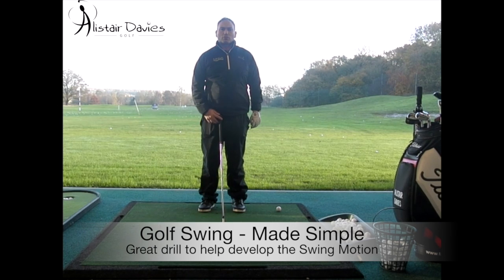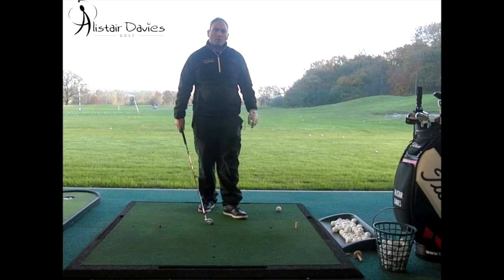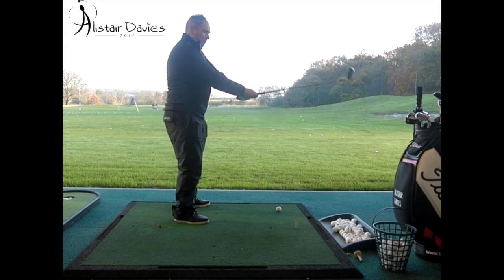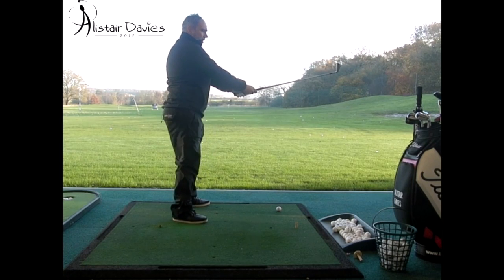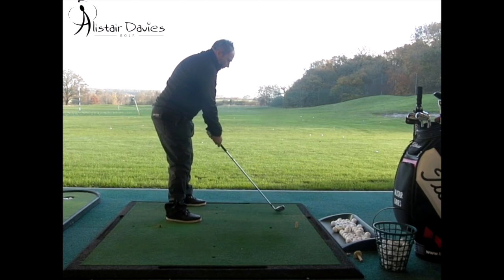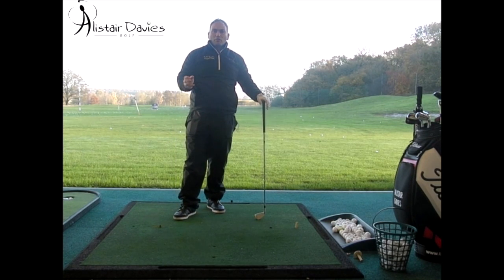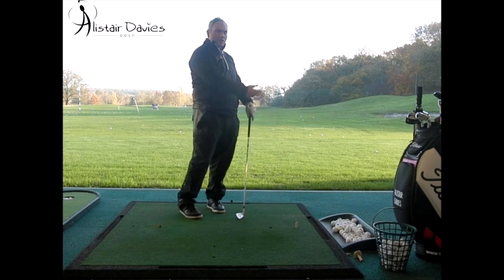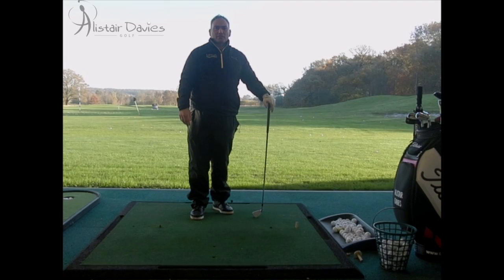Golf Tip| Golf Swing Made Simple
Golf Tip - How to make the golf swing simple. This video will show you how to create a great golf motion simply. Alistair Davies Golf talks you through simple and easy steps to create a golf swing.